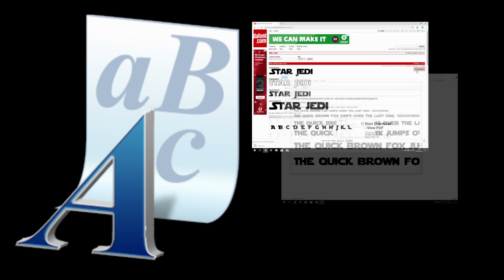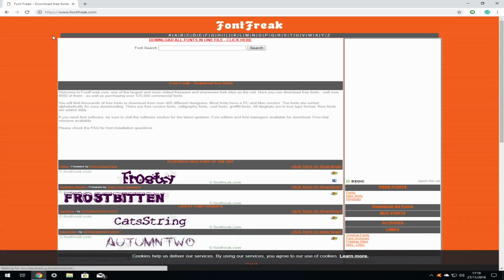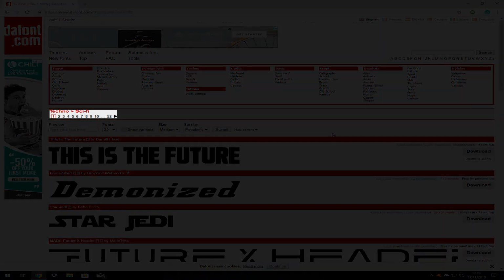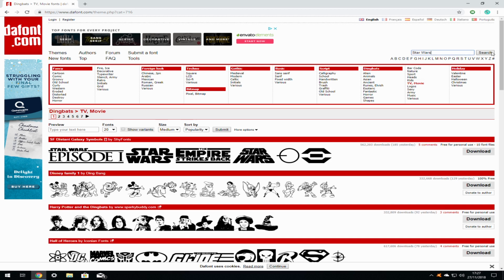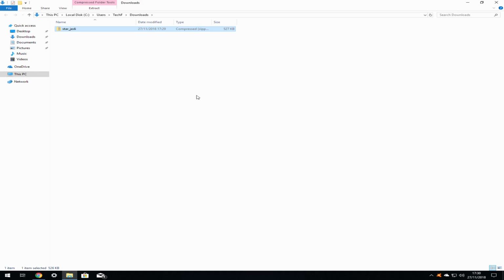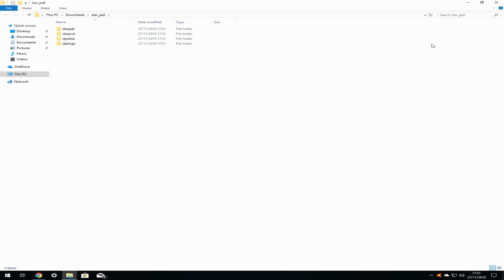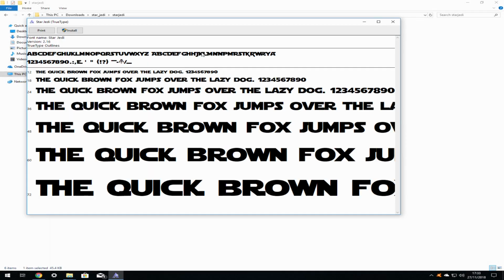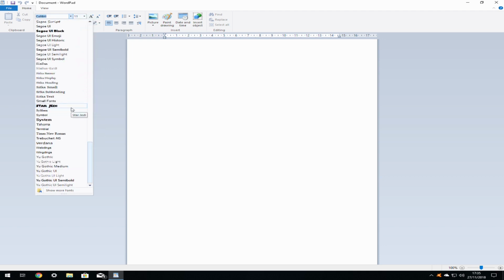Install New Fonts In Windows 10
In this tutorial we will find, download, install and use new free fonts for Windows 10.

Topics covered:
00:00 Introduction
00:23 Finding free fonts on the web
00:59 Downloading a new font
02:14 Installing a downloaded font
03:27 Using the new font